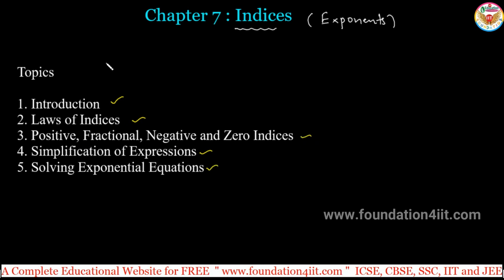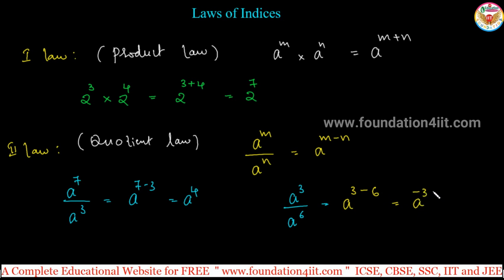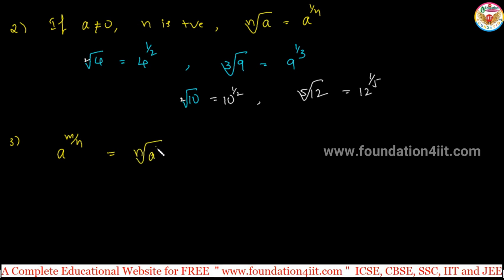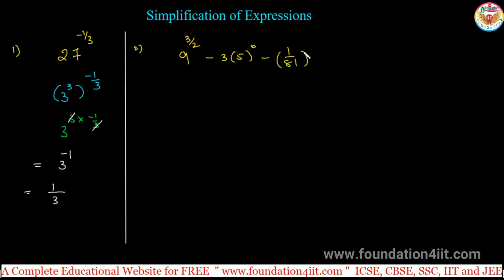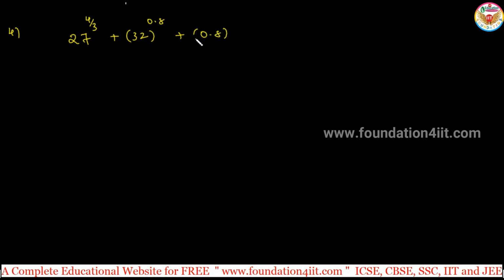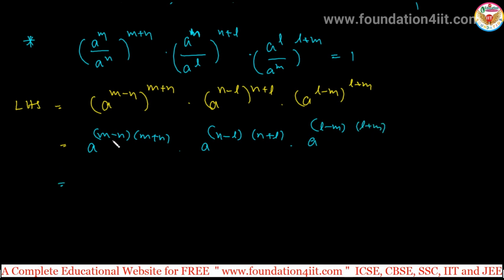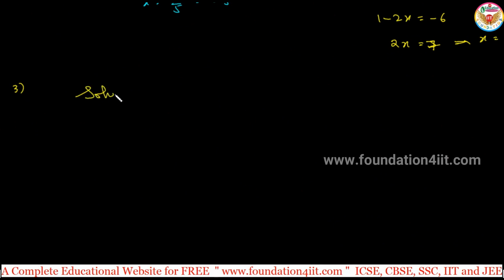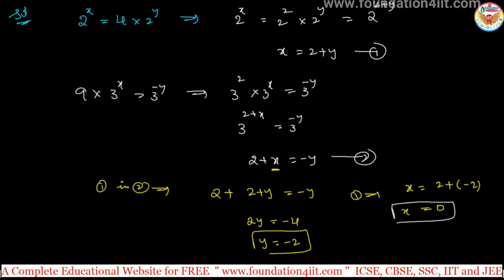Class 9 Maths ICSE || Indices ( Exponents ) || Chapter : 7 of 28